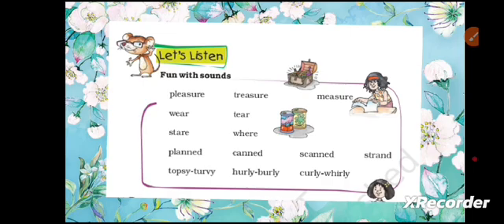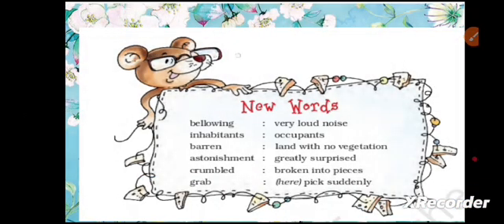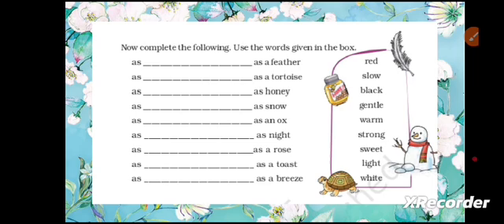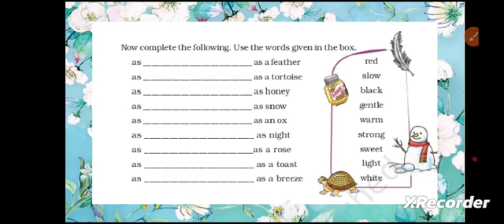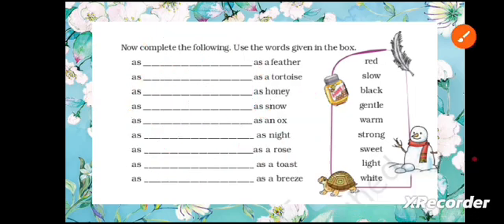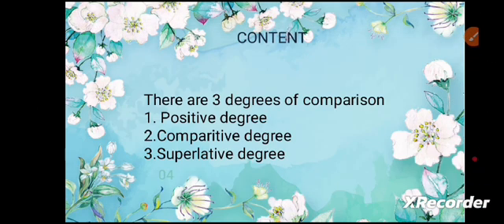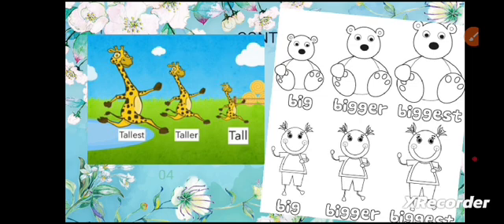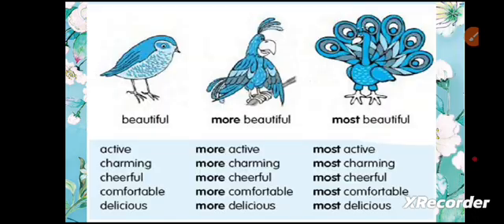Class 5 English Gulliver's travels